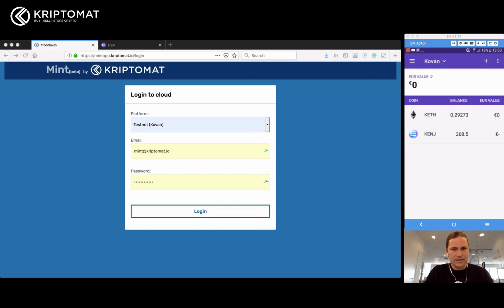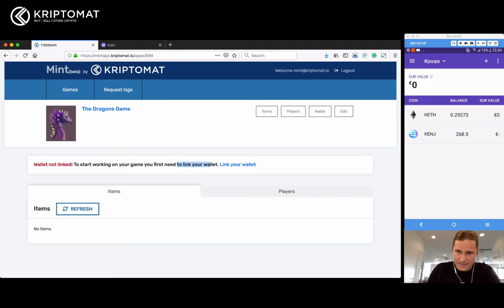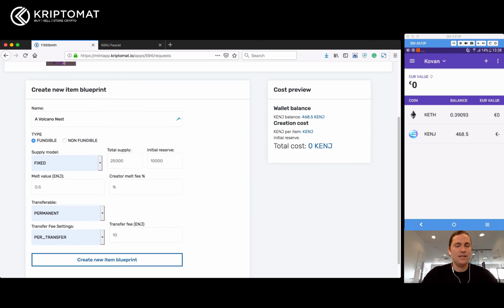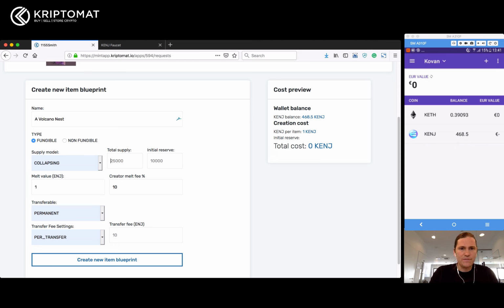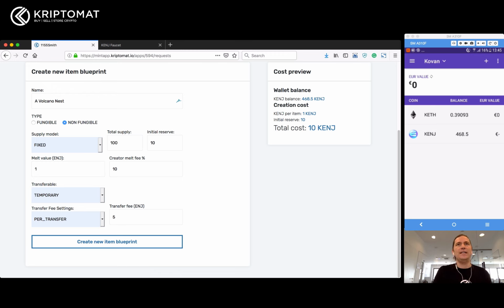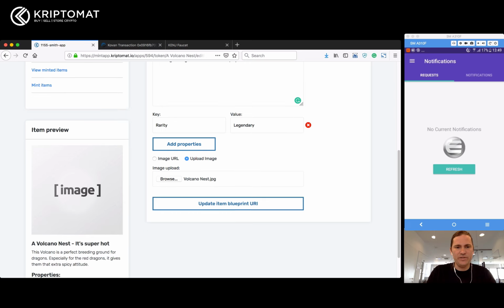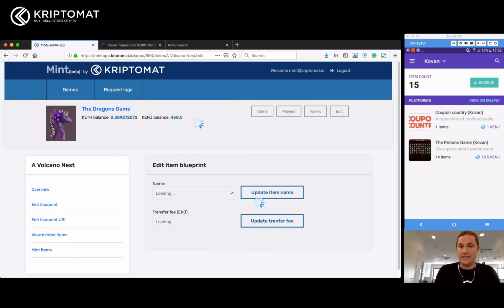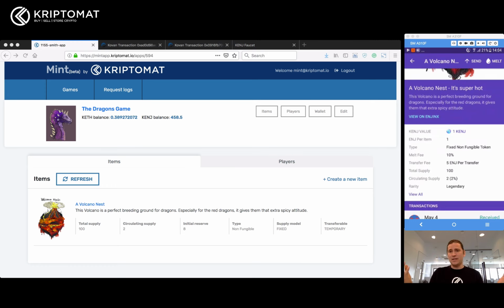The Easiest Way to Create a (ERC1155) Token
We will show you the easiest way to create non-fungible (NFTs) and fungible tokens (FTs) using the Kriptomat Mint Portal built on top of the Enjin cloud platform.

In this video, Srdjan goes in detail explaining how to create your first token and he also gives tips and tricks from his experience in minting tokens.

1:53 - Open an Enjin account
2:12 - Login to the platform (testnet or mainnet)
2:41 - List of the games I've created
3:05 - Create a new game/app/collection
4:50 - Linking the wallet. Why do you need to do it?
5:27 - Linking the wallet. How to do it
5:43 - How to make a wallet a dev wallet?
6:08 - How to link a game to a wallet
7:20 - What is KETH and KENJ and how to get it?
8:08 - Why do you need KETH/ETH?
8:40 - Creating my first item (blueprint)
9:05 - Difference between fungible and non-fungible tokens
10:18 - Choosing the supply model explained
11:17 - What is an ENJ melt value (ENJ backing)
12:18 - Total supply and initial reserve
13:51 - Transferable setting
14:45 - Transfer fees, one of the cool "hidden" features explained
16:14 - Enjin Item blueprint explained
17:57 - Add an image and a description to an item
21:33 - Minting the item first items
23:33 - Update the blueprint of an item
24:09 - Adding new players/admins to the game (e.g. admin)
26:00 - Register on Mint Platform to mint your own items
26:38 - Tokens minted and in the wallet. Voila!

The tokens created in this video are ERC1155 tokens  which can be used for many purposes, such as:
- Gaming Items
- Cryptocurrency
- Virtual Real Estate
- Access Tokens
- Cross-Platform Avatars
- Reward Points
- Membership Cards
- Collectibles
- Authenticity Tokens
- Souvenirs
- Memes
- Gift Certificates
- Commendations
- Ticketing
- Licenses
- Degrees
- Certification

And many more yet to be discovered.